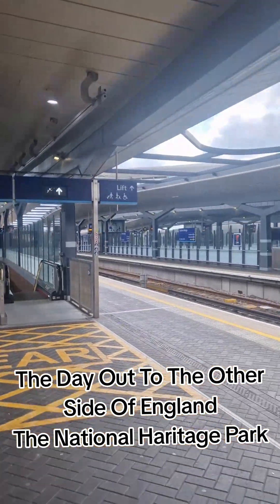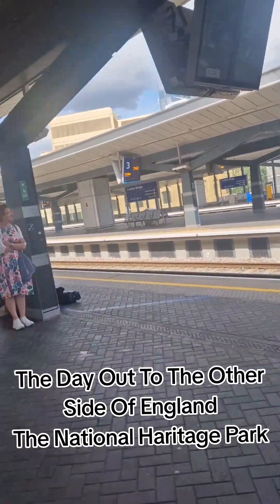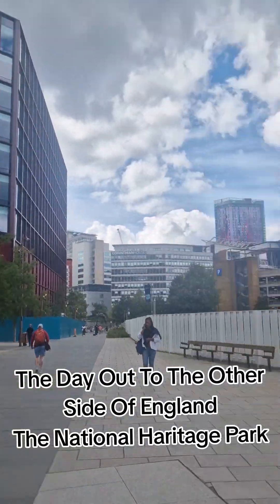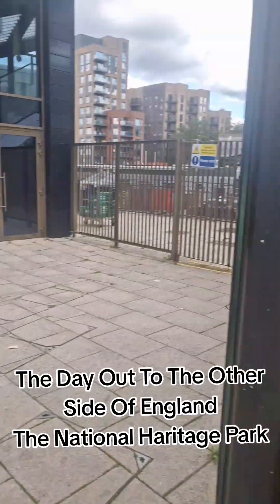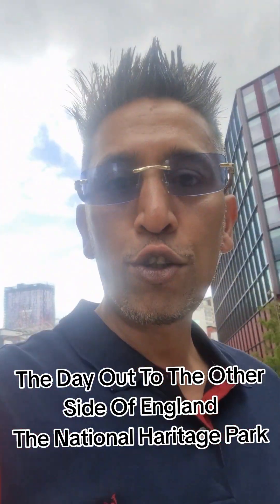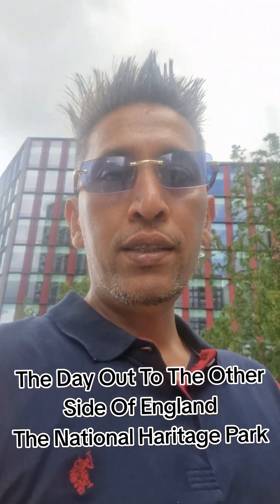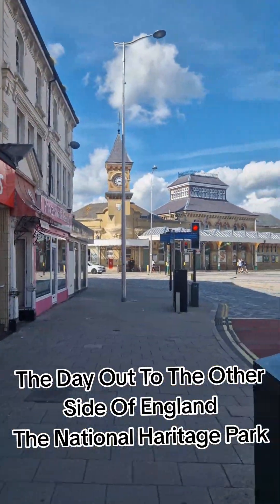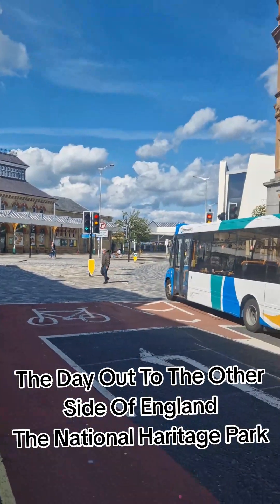explore London, Exploring Croydon Station site